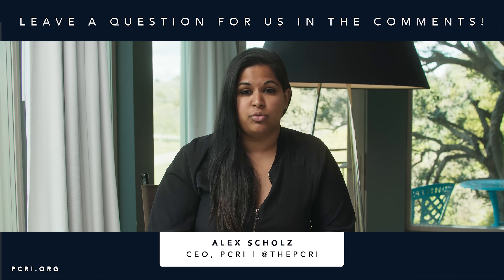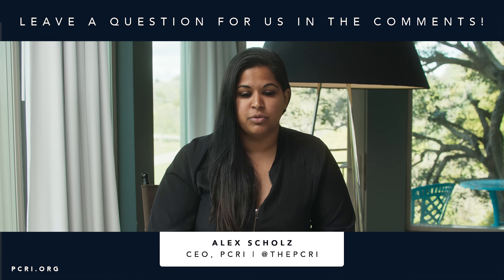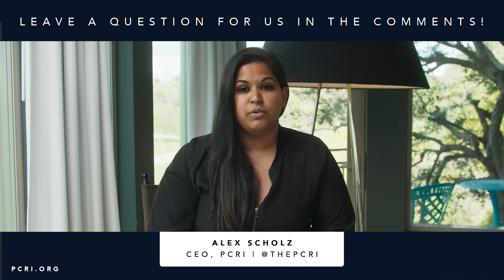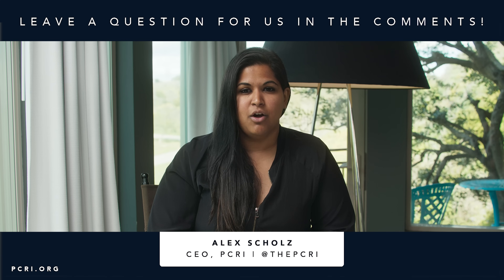Treating Lymph Node ProstateCancer Metastases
0:23  What are lymph nodes, and where are they in the body, relative to the prostate gland?
1:49  How are different degrees of lymph node metastasis usually treated?
4:30  Is there a likelihood of metastasis associated with each Gleason score?
6:06  Can Gleason grade indicate the location of a potential metastasis?
6:46  How many metastatic lymph nodes constitutes a "serious" metastatic condition?
8:57  Is a specific form of radiation more effective for treating metastatic lymph nodes?
10:06  Could radiation potentially damage tissues near the lymph nodes during treatment?
11:22  What should a previously treated patient who discovers new metastasis do?
13:17  What should a post-surgery patient with just one abdominal metastasis do?
14:26  Can metastasis in the chest or neck lymph nodes be treated with radiation?
16:17  What differentiates lymph node metastasis from bone metastasis?
17:48  Alex's conclusions
18:20  If you need help